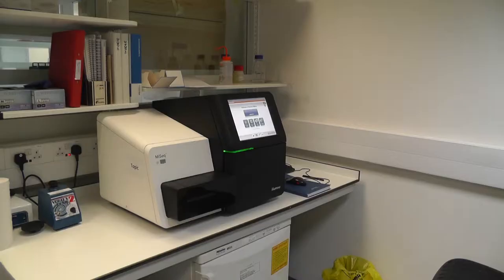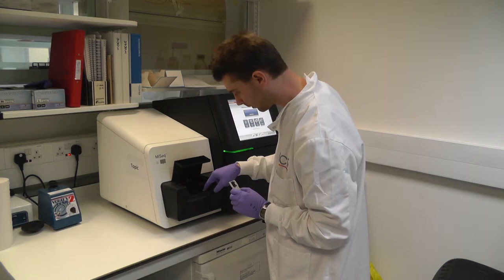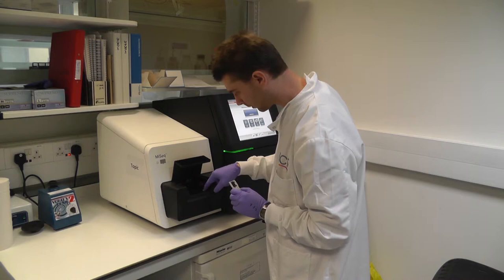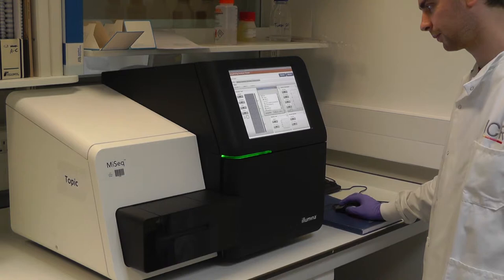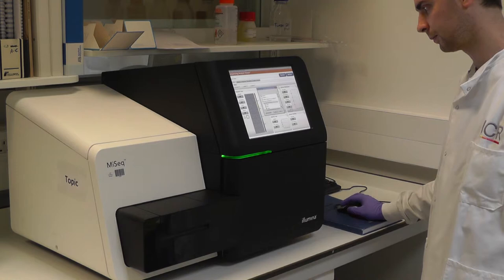Healthy looking prostate cells mask cancer causing mutations HD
Professor Ros Eeles from The Institute of Cancer Research, London describes the findings from her Nature Genetics paper, that suggests healthy looking prostate cancer cells could actually be hiding cancer-causing mutations.